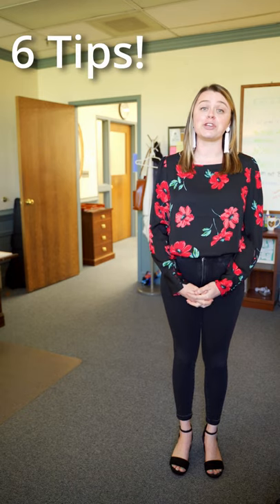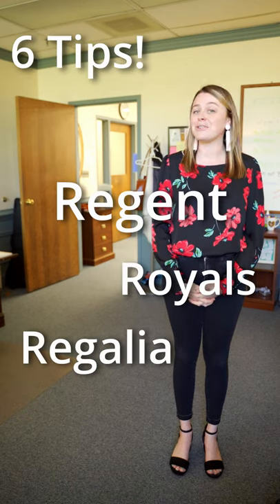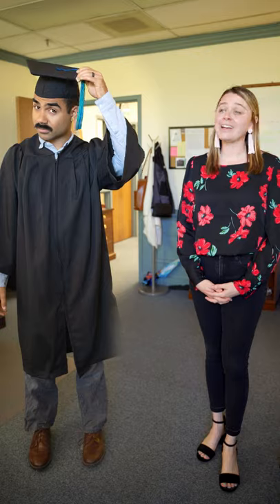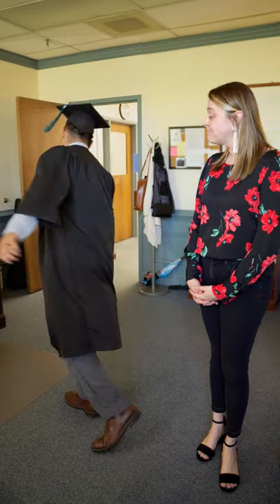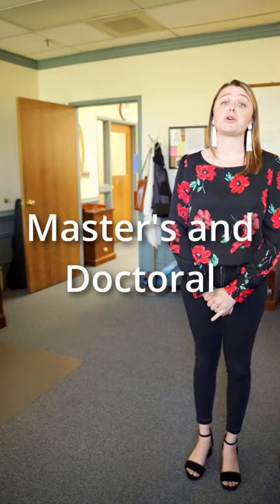How to Wear a Cap and Gown | Regent University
Getting ready for Graduation Day? Follow these tips for wearing your Regent Royals regalia royally.

Founded in 1978, Regent University is America’s premier Christian university with students studying on its 70-acre campus in Virginia Beach, Virginia, and online around the world. The university offers associate, bachelor’s, master’s and doctoral degrees in more than 135 areas of study including business, communication and the arts, counseling, cybersecurity, divinity, education, government, law, leadership, nursing, healthcare and psychology. Regent University, ranked among top national universities (U.S. News & World Report, 2020), is one of only 23 universities nationally to receive an “A” rating for its comprehensive liberal arts core curriculum.